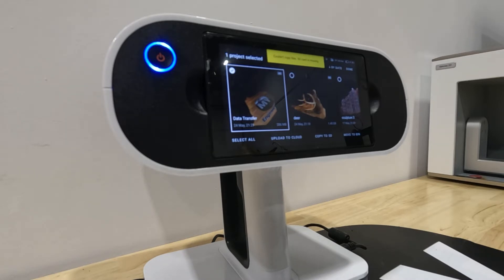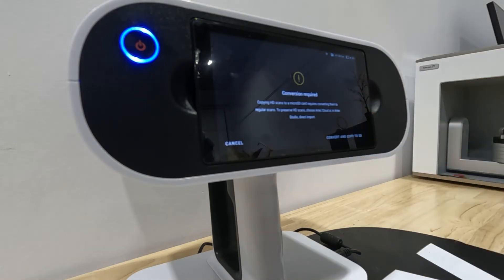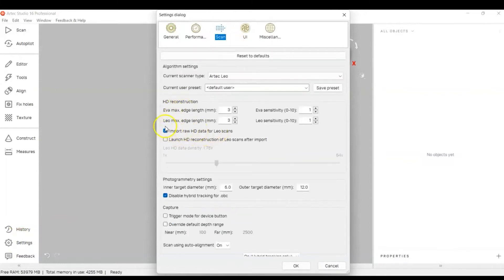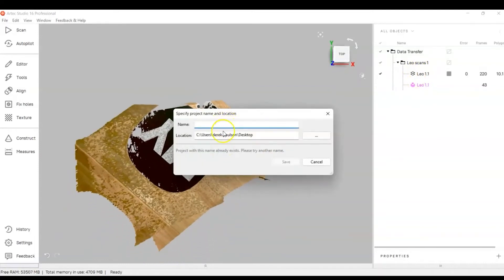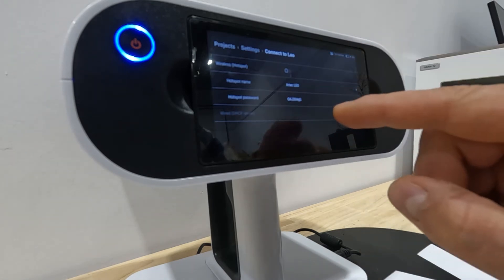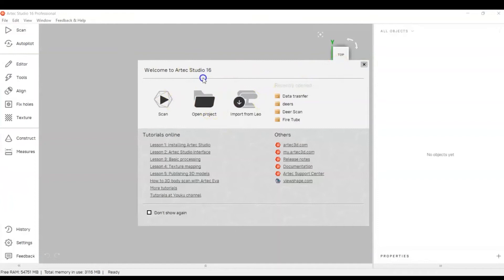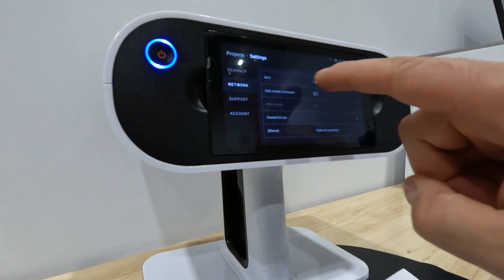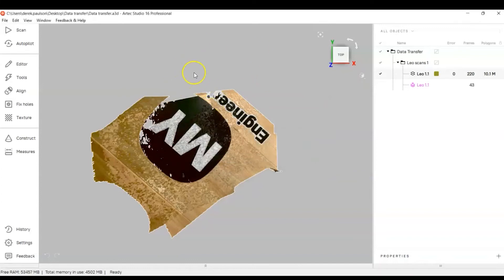4 Ways to Transfer Scan Data from Leo to Artec Studio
In this video, we're going to show you four ways to transfer scan data from Leo to Artec Studio. Methods one and two do not require a wifi connection, while methods three and four do. We hope you find this tutorial useful. Comment any questions you have below.

Method 1: 0:18
Method 2: 4:32
Method 3 and 4: 8:55